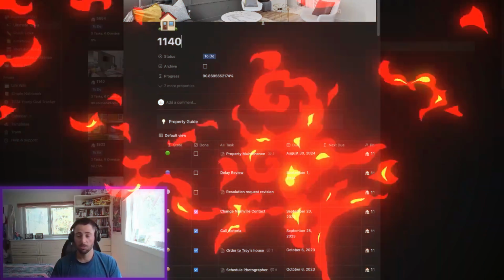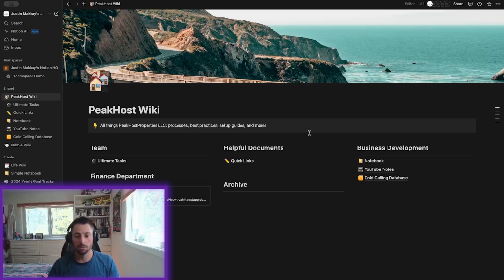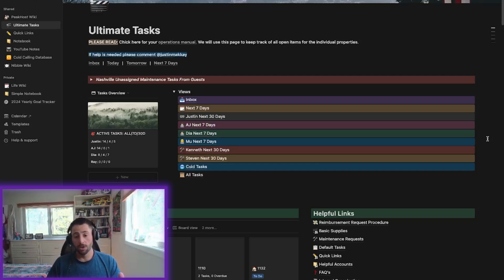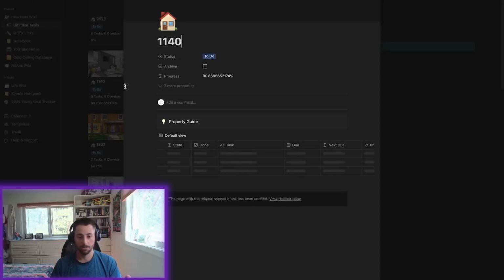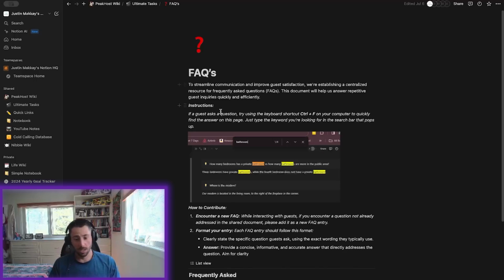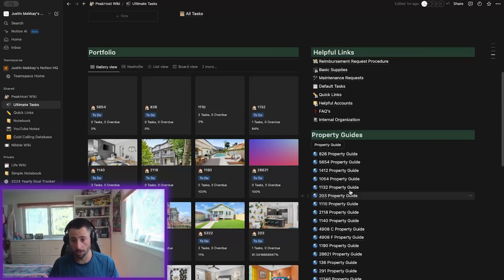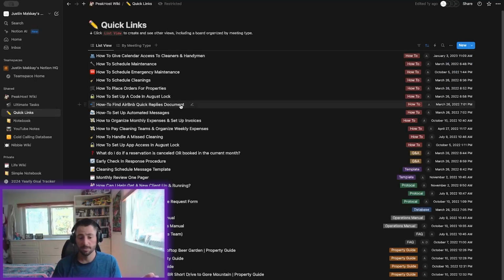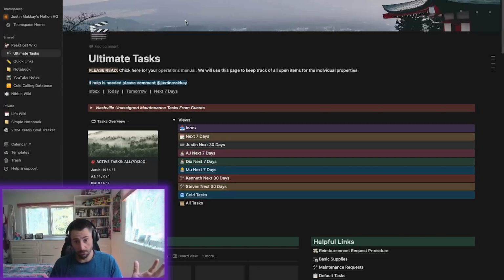How Airbnb Hosts Are Making BIG Money & SAVING Time with Notion! 💸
Ready to level up your Airbnb game and boost your income? In this video, I’m diving into how savvy hosts are using Notion to streamline their workflow, stay on top of bookings, and unlock new revenue opportunities. 🚀 From managing guest communications to organizing property listings, these pro-level hacks are designed to save you time, reduce stress, and ultimately, make you more money. 💡

Hit play and discover how you can start running your Airbnb like a well-oiled machine. Whether you're just starting out or an experienced host, these tips will transform how you manage your business.